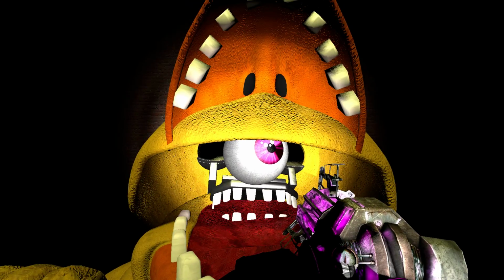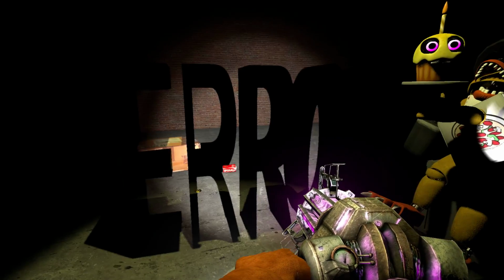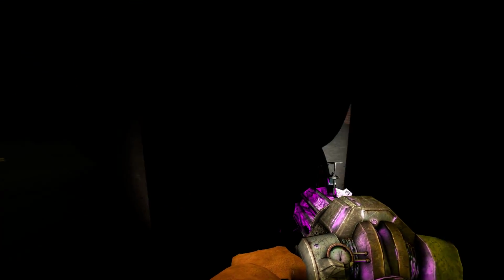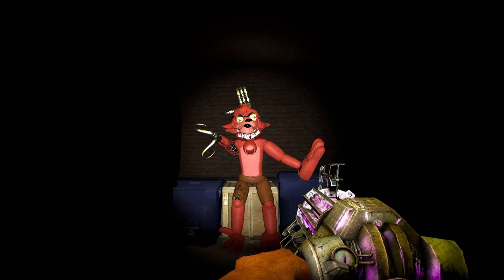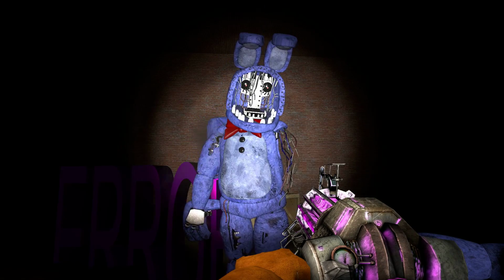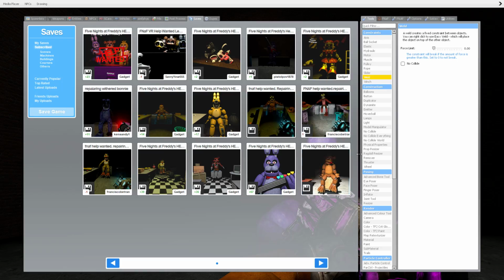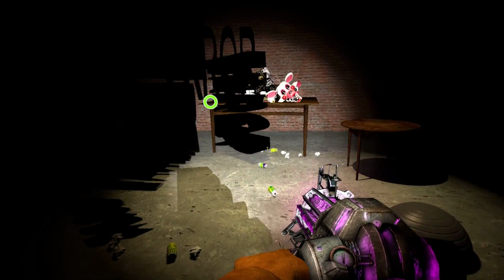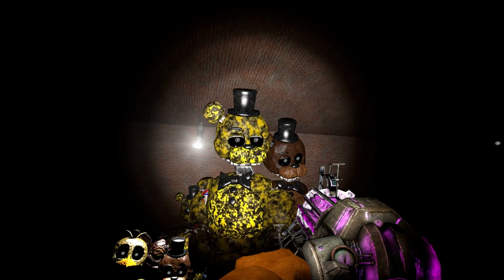Gmod FNAF | Going On Random Help Wanted Saves (Part 3)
Make Sure You Also Check Out...